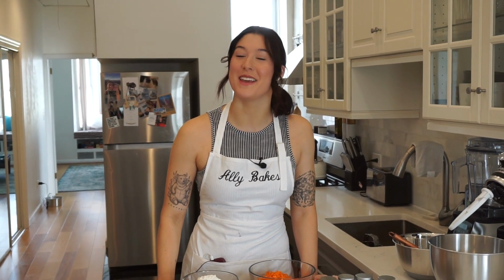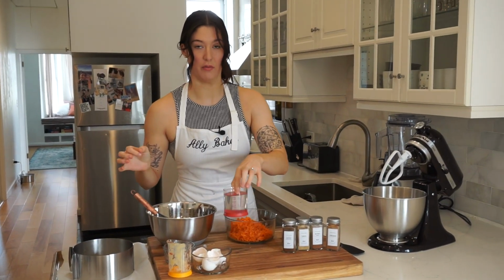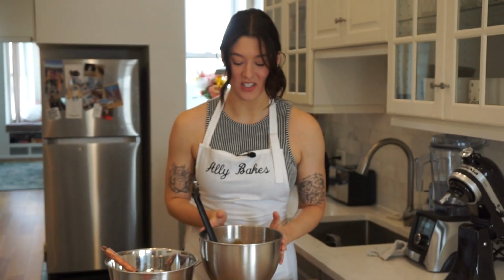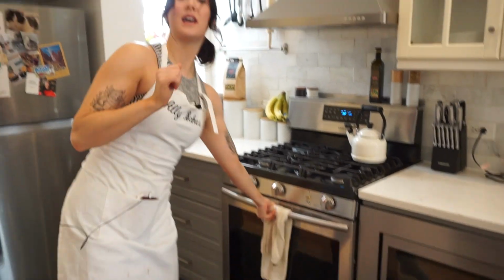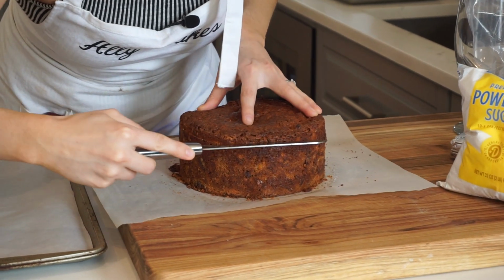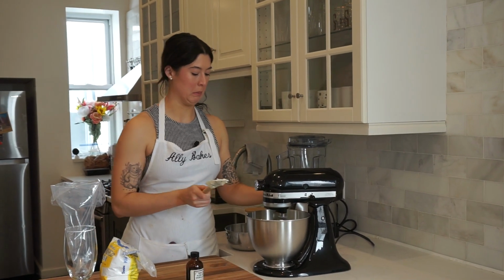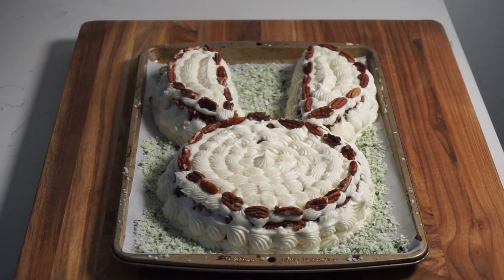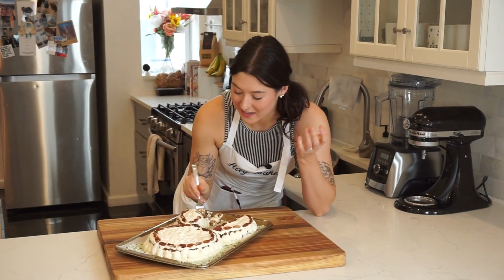Carrot Cake - Ally Bakes- Episode 32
Happy Easter! Here's my take on the classic bunny cake. This carrot cake recipe, of course, can take any shape you'd like! Full of warm spices like cinnamon, ginger, nutmeg, and cloves, this recipe is a crowd pleaser at any get together!

INGREDIENTS:
- 2 c pecans
- 1 and 1/2 c brown sugar
- 1/2 c white sugar
- 1 c coconut oil
- 4 eggs
- 3/4 c unsweetend applesauce
- 1 tsp vanilla
- 2 and 1/2 c flour
- 2 tsp baking powder
- 1 tsp baking soda
- 1 tsp salt
- 2 tsp cinnamon
- 1 tsp ginger
- 1/2 tsp nutmeg
- 1/2 tsp cloves
- 2 c shredded carrots